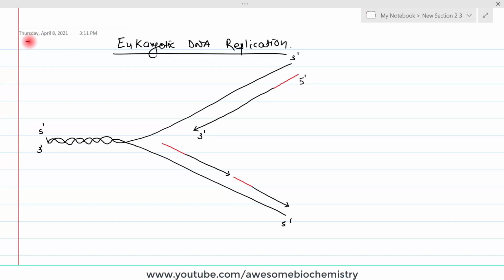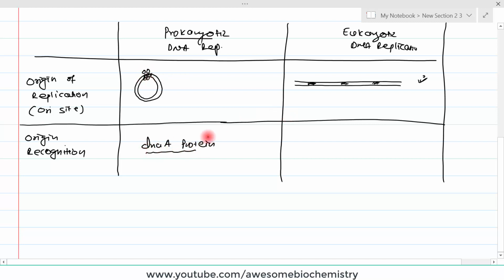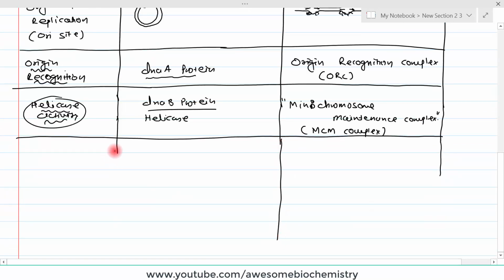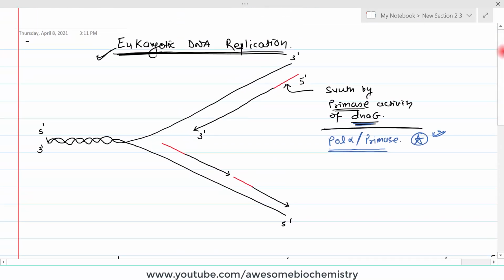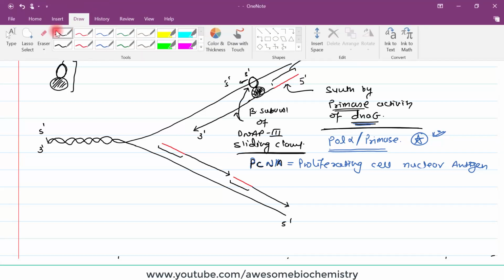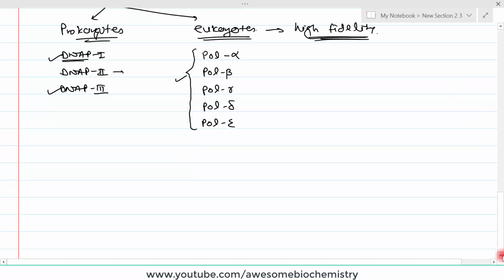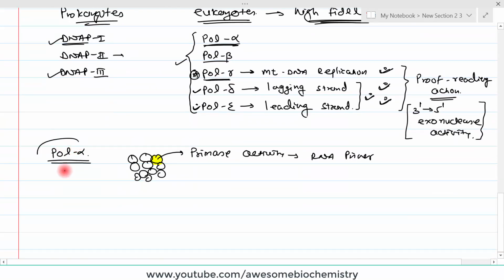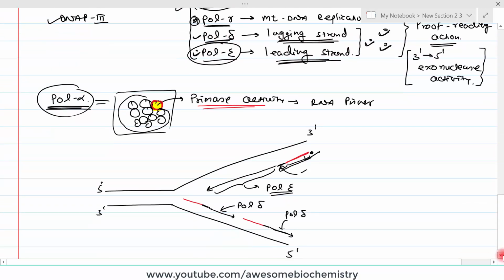DNA Replication (Part 4) | Eukaryotic DNA Replication